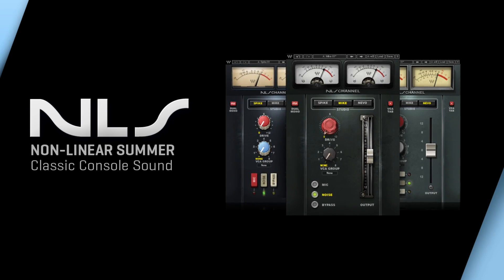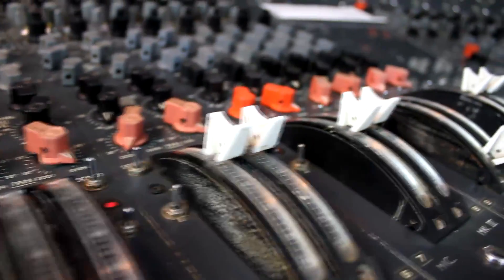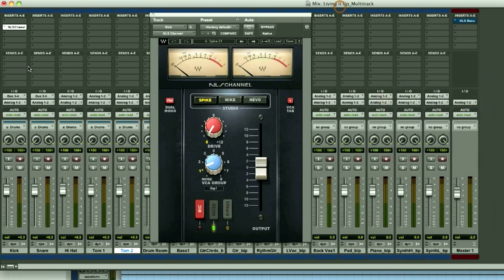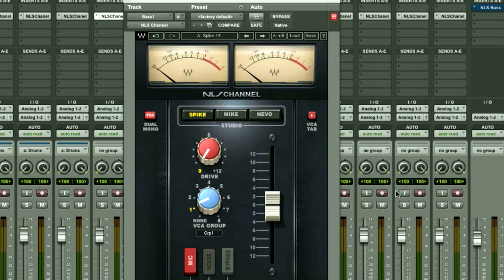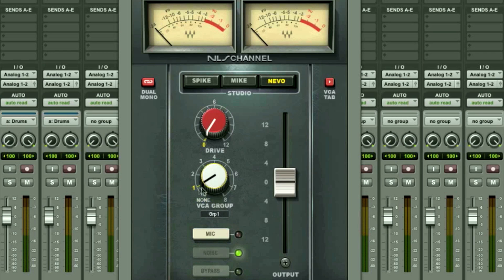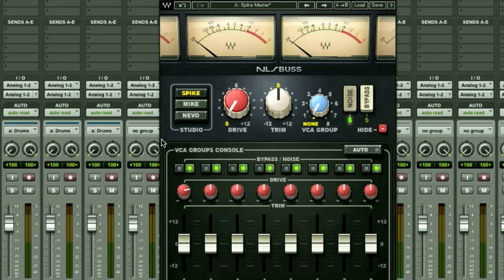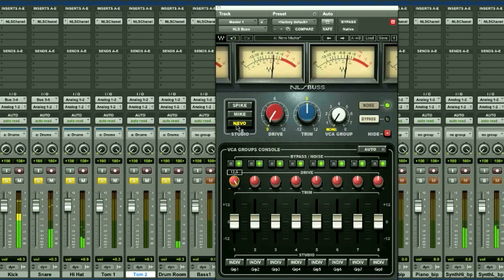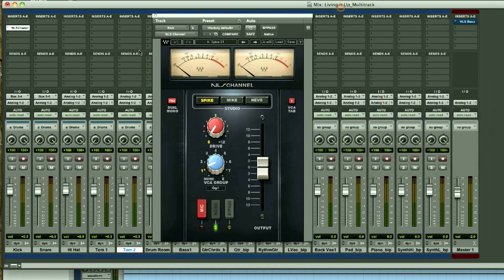Getting Started with Waves NLS: In-Depth Tutorial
In this tutorial you will learn how to use the Waves NLS plugin in order to bring analog warmth and character to your tracks.